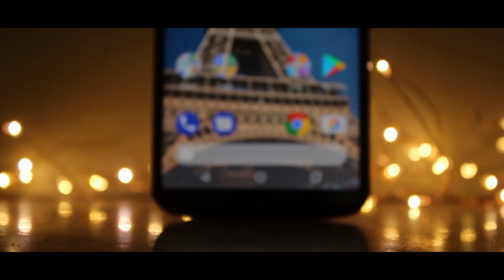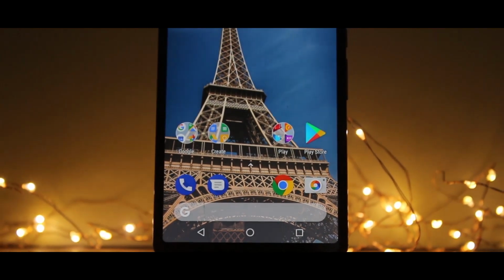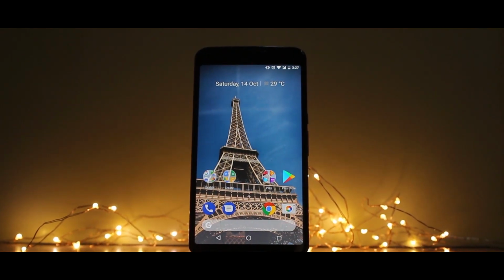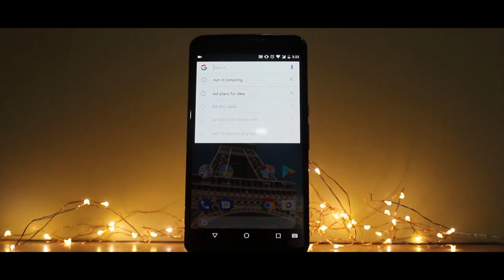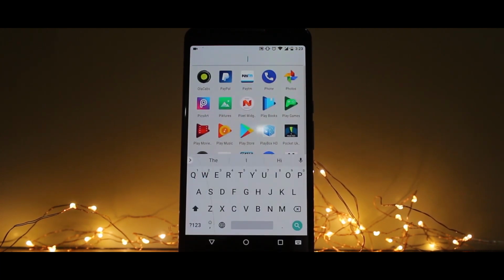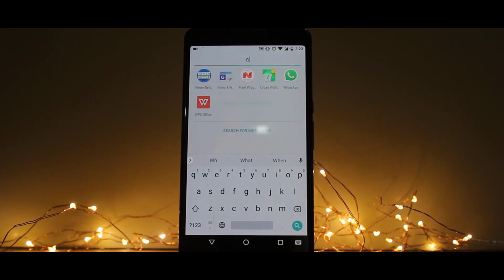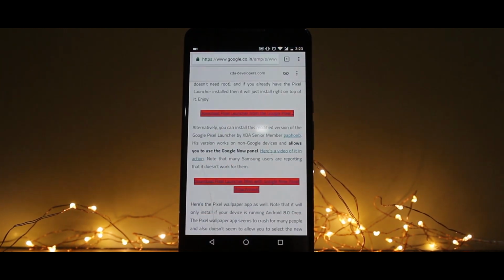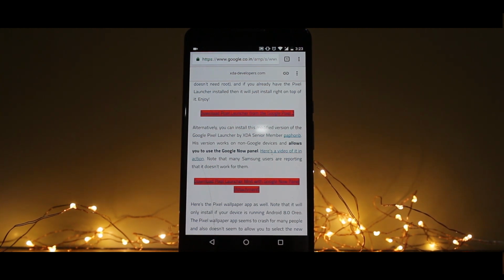Get Pixel 2 launcher on Any Android (2017😍)